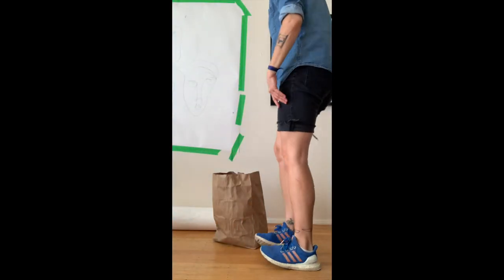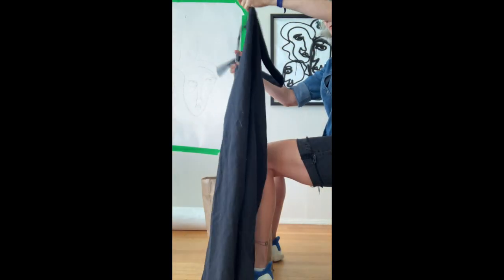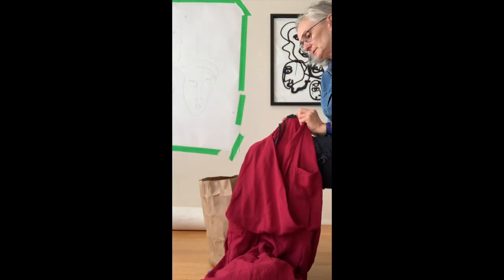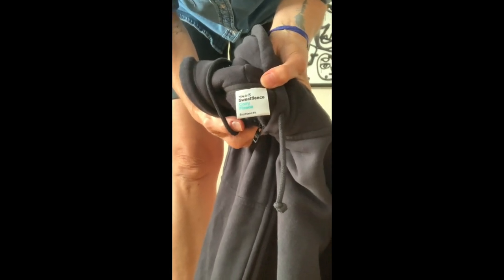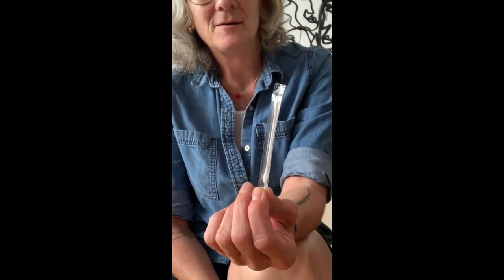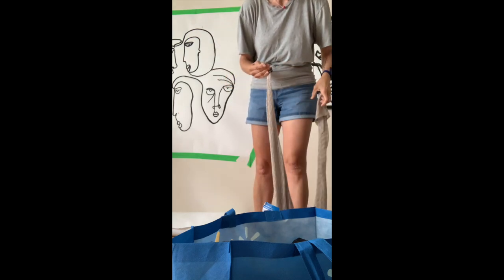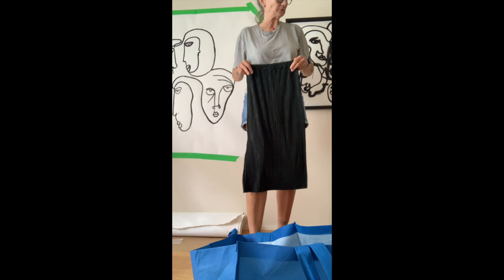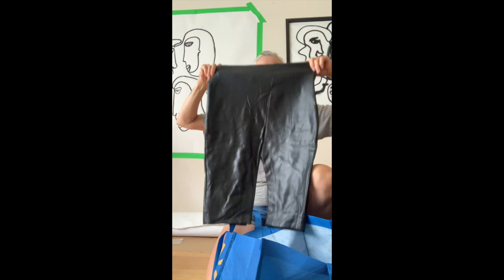Lane Find with Deanna Episode 6. Let's see what we found this week.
Come along with me as I record the items I find in the lane. People often put things out in the lane that they do not want anymore. I pick up the clothing and will sort it for donation and some I keep. Some I even repair and send out into the world again. Some I give away to friends. Each week is different so please come along for the ride as I record and share this journey with you.